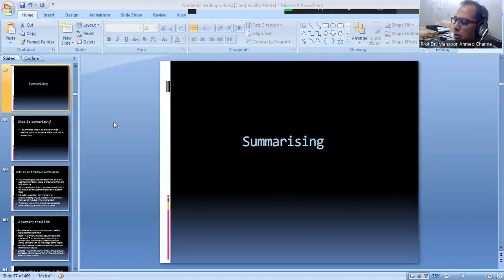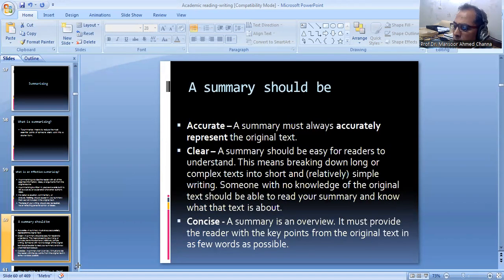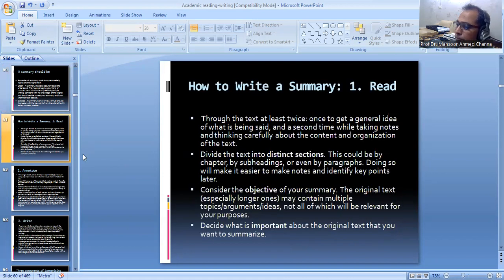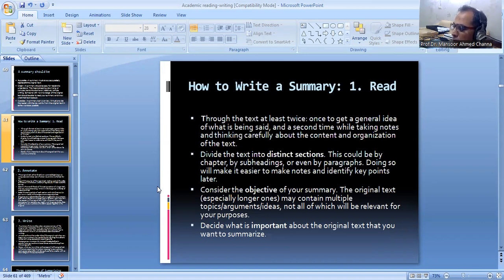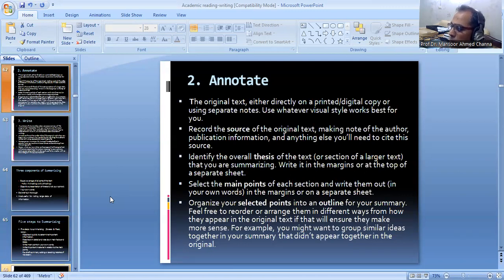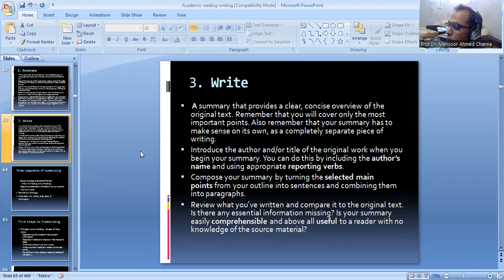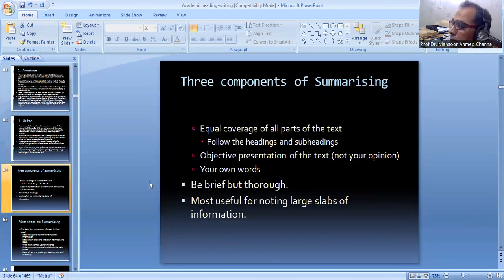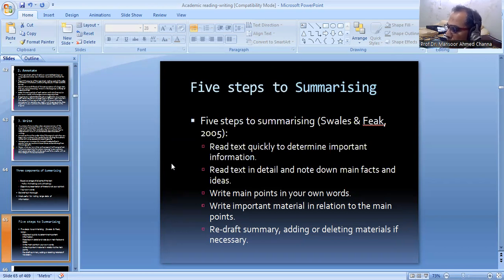Summarizing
A short lecture on Summarizing.